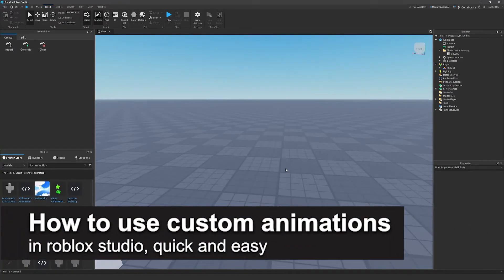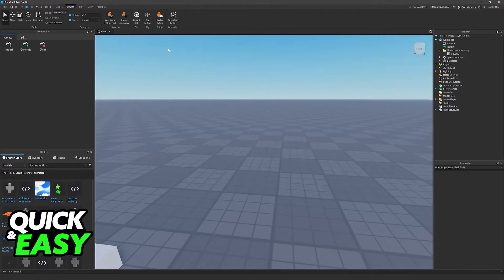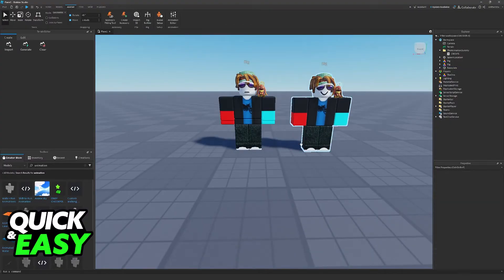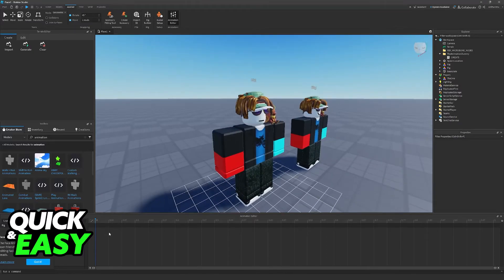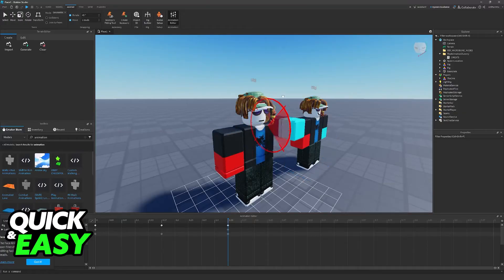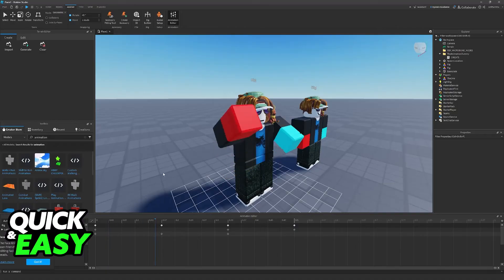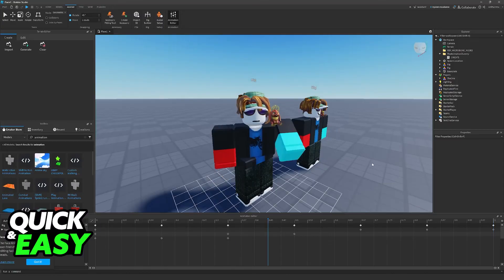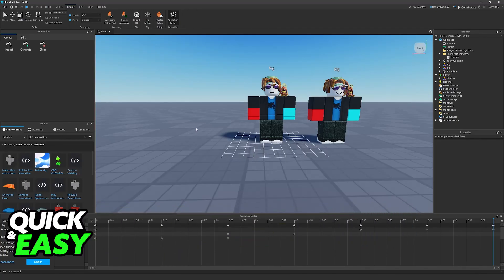How To Use Custom Animations in Roblox Studio (2025) - Step by Step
I will solve your doubts about how to use custom animations in roblox studio, and whether or not it is possible to do this.

I hope I have helped you with the video!